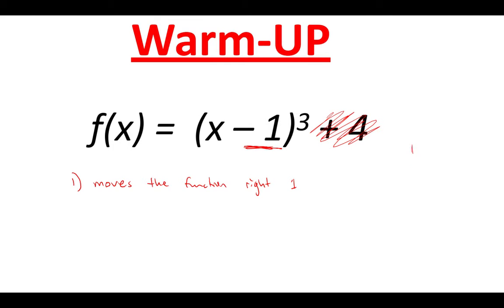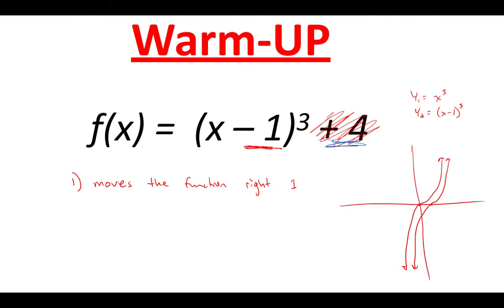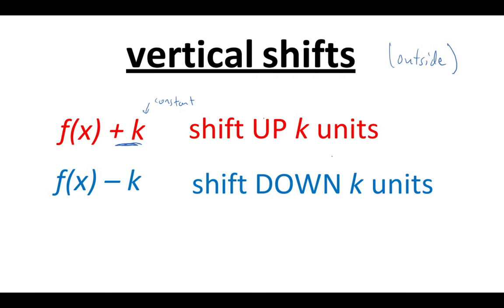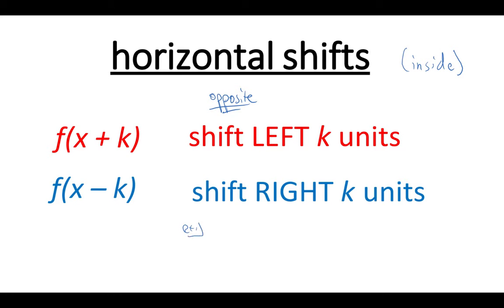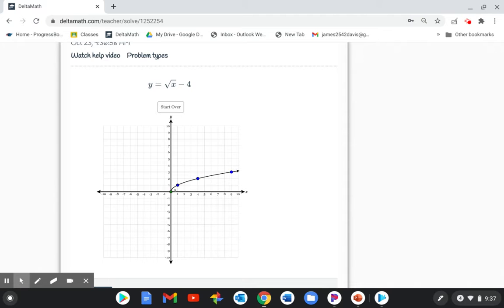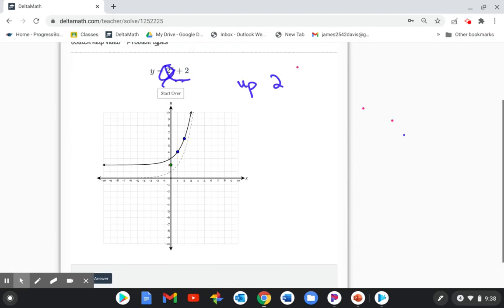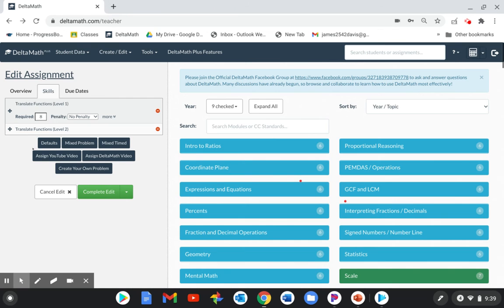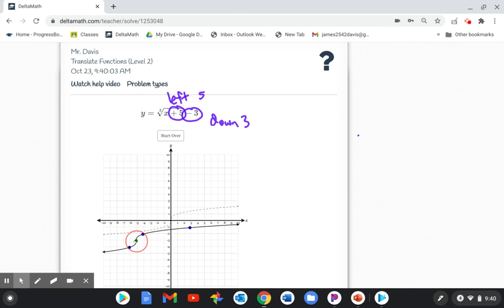B3 - 2.5 = Translations